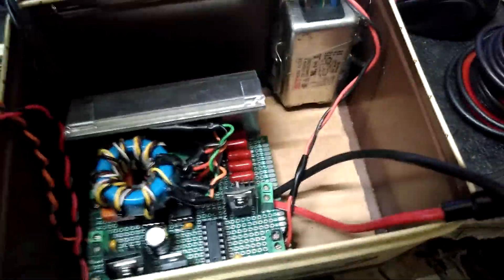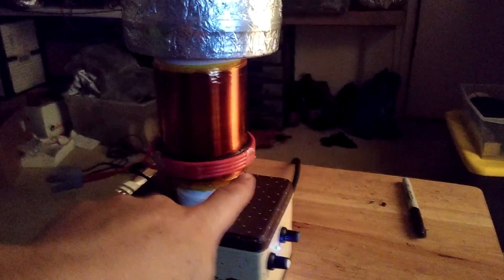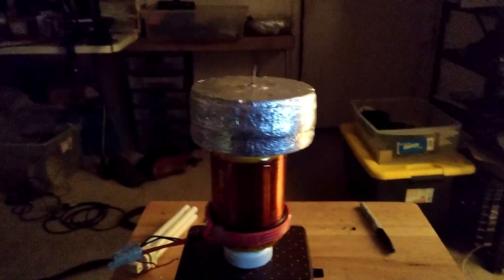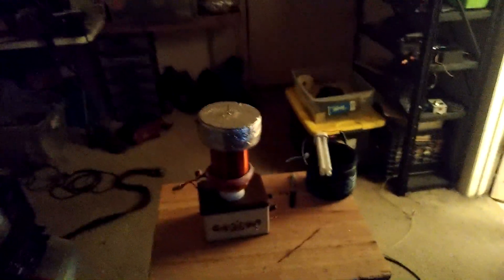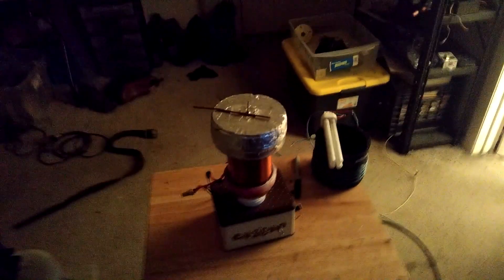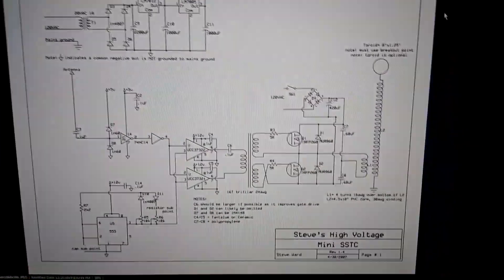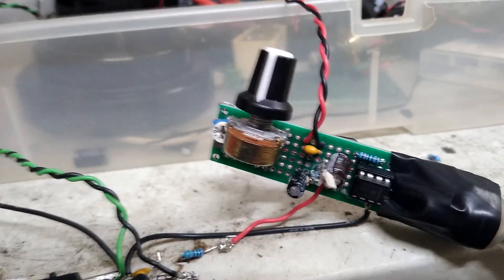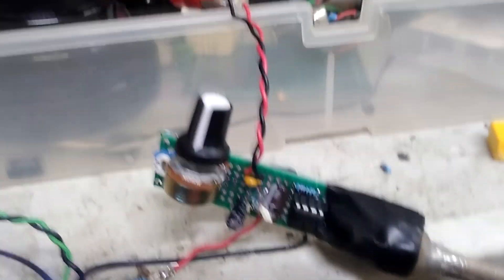Simple Mini Ramped SSTC Half Bridge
Easy SSTC build that can produce 1ft arcs or more from 120VAC using a small coil. This one is 9.5cm tall maybe something like 650khz. Steve Ward's Mini SSTC circuit is a good platform although PLL's seem more common and seem to work well also. Converting to full bridge is also recommended. PLL may also help with spark growth but I think basic tuning of the coils/topload/breakout can also do this well enough. I don't see why you couldn't approach drsstc-length arcs out of a coil with just mains ramps.
A legit solution for cheap fiber is what I really want to try if it exists.
At just enough variable input voltage to where the logic cuts on, the single-plug deal can still be run at lower input voltage for testing different tuning without having to run it straight from the wall.
Half wave rectified 120VAC input
Half Bridge FGA60N65SMD's
Steve Ward's Mini SSTC Driver circuit
12VAC 1A transformer to power driver and interrupter+mains sync
9.5cmx7.5cm 36AWG secondary
3 turn 12AWG primary
30 turns feedback transformer
1:1 GDT (3.3 ohms gate resistors)
15v regulator gate drive
I realized Gao's interrupters I replicated needed NE555P's to work properly, at least just the one next to the zero crossing while the other could be any random 555. Otherwise I needed something around 3VAC range to feed it and had to power the logic with a separate DC supply because of it.
Using NE555P's everything works great like the first one I made and I like being able to use the full half wave. On the scope the ramp looked to be covering about 7ms of the half wave with about 320nF in place of C4.